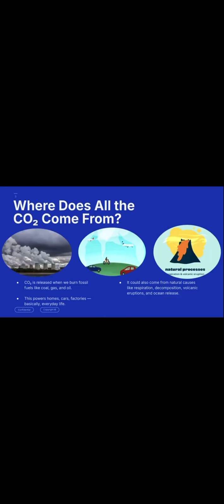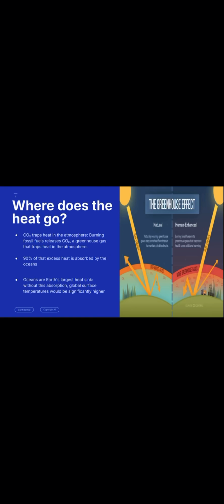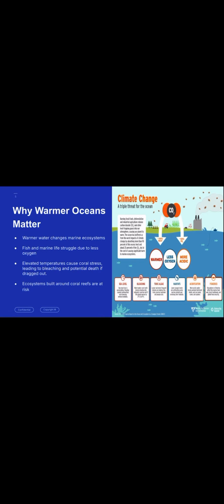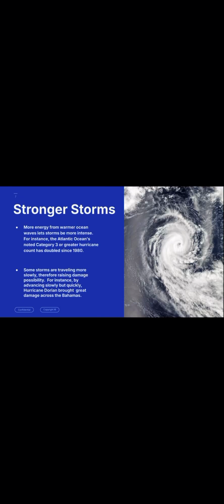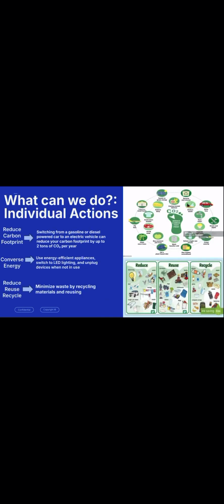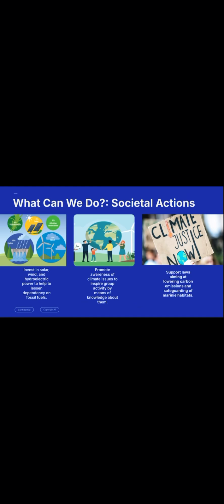Turning the tide: Ocean warming and Climate actions